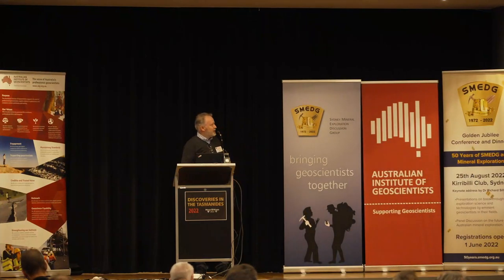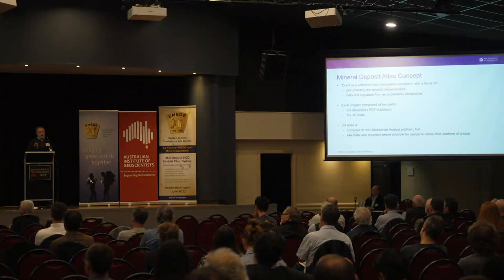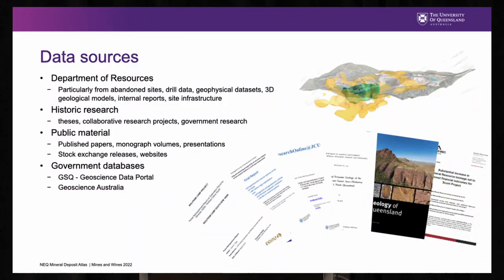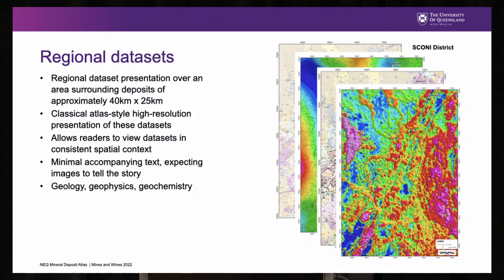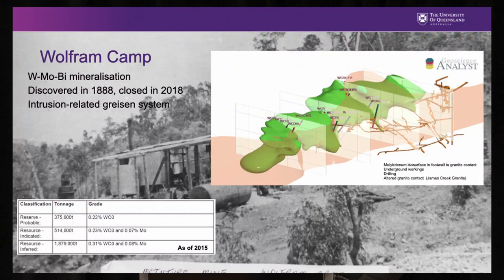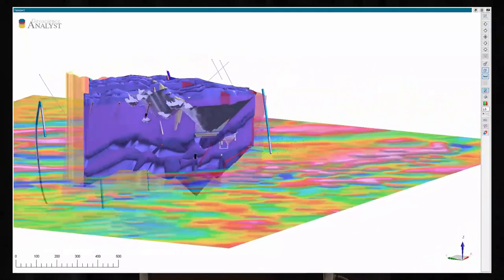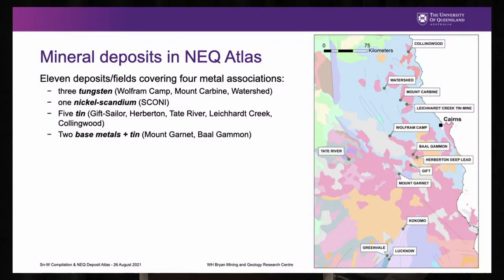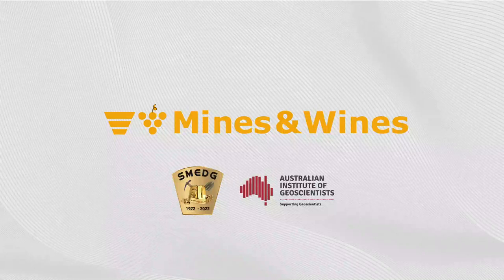Mines & Wines 2022 - Day 2 - Session 1 - Paul Gow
NE Queensland Deposit Atlas Paul Gow, Jenna McGovern, Juliana Vilhena, Sasha Aivazpourporgou, Dave Esser, Nathan Fox, Rick Valenta – University of Queensland